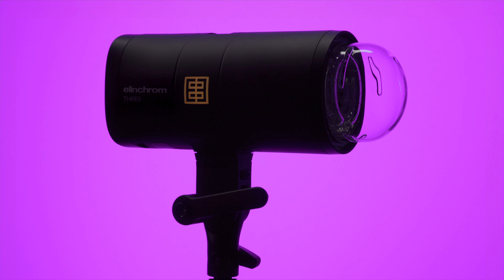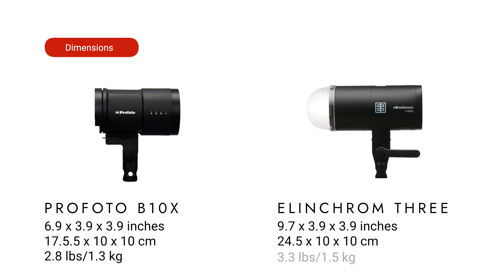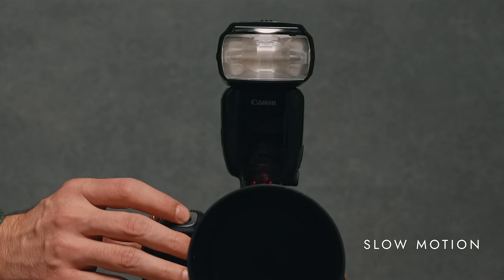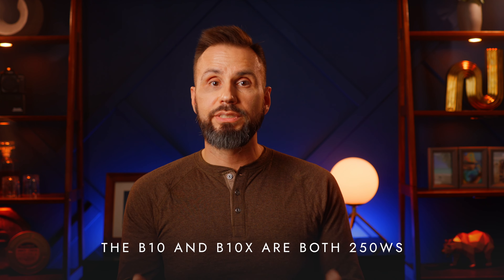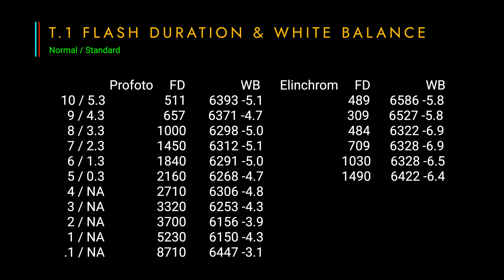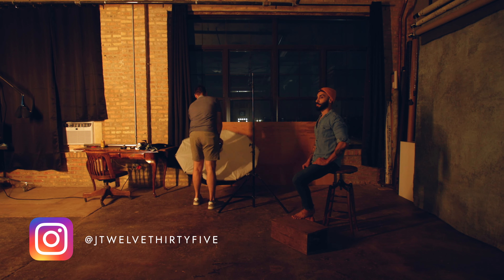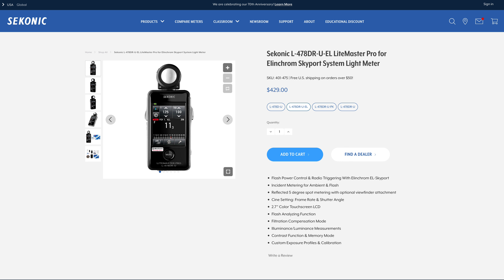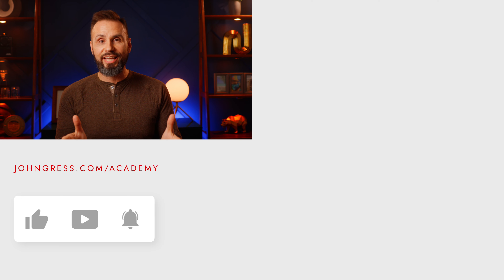Elinchrom THREE vs Profoto B10X: The Ultimate 250ws Battery Powered Monolight Showdown!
In this video, I review the new Elinchrom THREE, a 261 watt-second compact battery-powered flash unit, and compare it directly to the Profoto B10X. If you’re considering Elinchrom vs. Profoto for your studio or on-location photography, this review will help you make an informed decision.

The Elinchrom THREE offers a versatile and portable solution, featuring the power and performance to rival larger units, such as the Profoto B10X. During this video, I’ll share detailed results from several real-world tests, covering battery performance, recycle times, and overall usability. I also conducted multiple photoshoots using both the Elinchrom THREE and the Profoto B10, breaking down the outcomes to compare brightness, flash duration, and color stability—helping you understand which unit might suit your photography needs.

Whether you are shooting with large softboxes or compact modifiers, this in-depth comparison demonstrates the strengths of both flashes, and shows how you can maximize dynamic range, shadow detail, and flexibility in your lighting setups. The Elinchrom THREE fits in modifiers made for the Profoto system, allowing for seamless compatibility across your existing gear, which is a significant advantage for both studio and on-location shoots.

Stay until the end where I share how this comparison has influenced my own approach to lighting and why you might want to rethink how you set up your next photoshoot. This video is perfect for photographers considering an upgrade to their lighting gear, particularly those interested in high-speed sync, TTL, and optimizing flexibility in various lighting scenarios.

Click here for a full list of all the gear I use

Key Features of the Elinchrom THREE:
Compact and portable, comparable to a 70-200mm lens in size
525 full-power 261 watt-second flashes on a single charge
Features TTL and HSS for versatile shooting
Rechargeable with any USB-C power source while shooting
1.2-second recycle time, slightly faster than the Profoto B10X

Chapters
00:00 Introduction
02:13 Form Factor
02:47 Specifications
03:32 Recycle Time
03:50 Batteries
04:25 Modeling Lamp
04:41 Power Range
05:05 Flash Duration
13:01 Brightness Test Results
14:25 Softlighter Test
14:55 Color and Luminance Stability Test
15:21 Conclusions
16:20 Sekonic Light Meters
17:00 Elinchrom App
17:51 - Key Takeaway